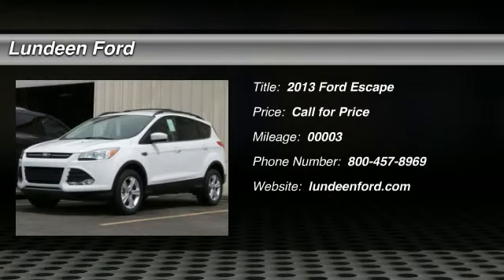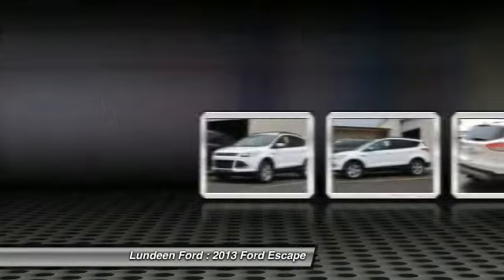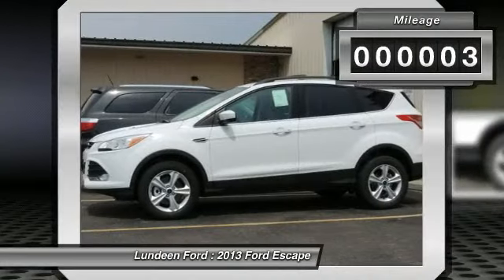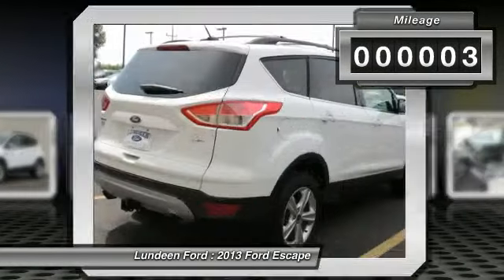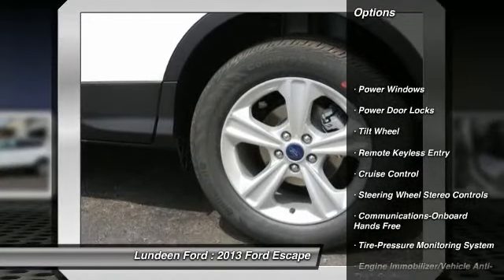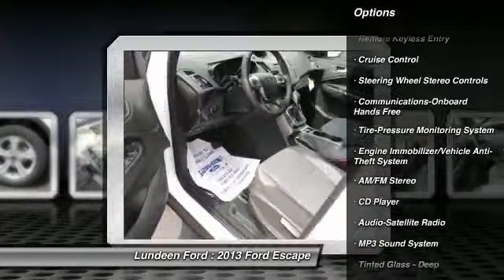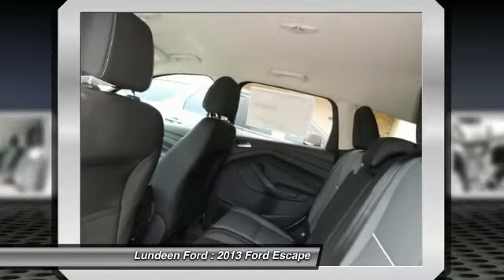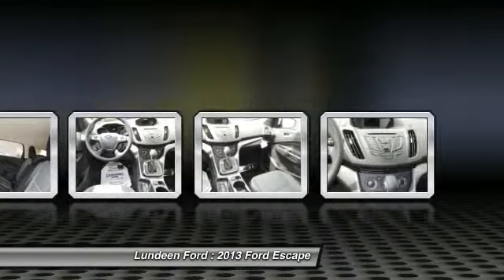2013 Ford Escape Minneapolis Annandale MN 12707T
2013 Ford Escape SE

Lundeen Ford
870 Elm Street East

In order to provide you with the most up to date pricing information and rebate / finance options, we request that you please give us a phone call on this unit.  Thank you